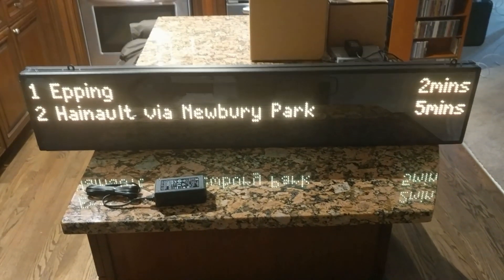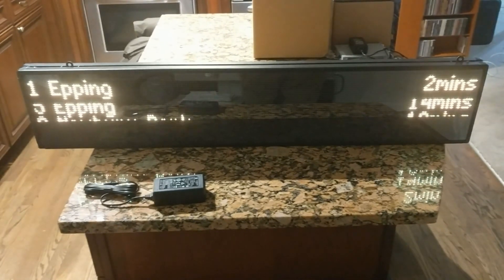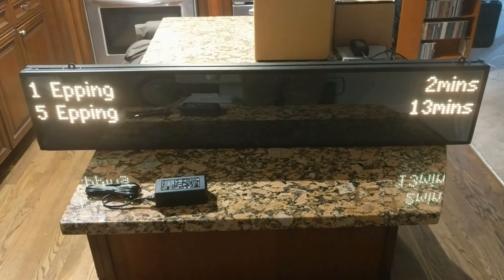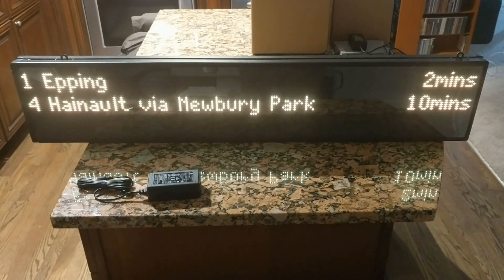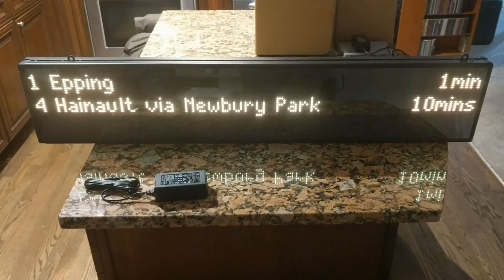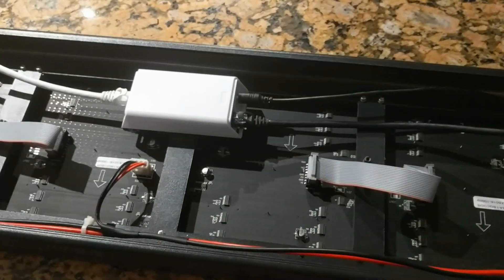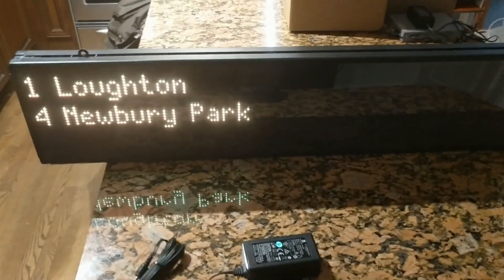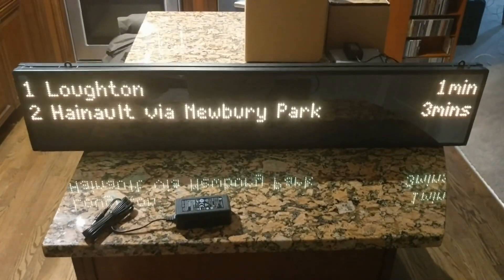UK Departure Board driven by PoE+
makes LED displays that mimic the displays found in UK rail/tube/etc stations.  They designed their system with the intention for users to connect them to their home Wi-Fi and power them with the included power brick.  Wi-Fi isn't always reliable, however (especially 2.4GHz), so running the board over Ethernet may work better for some people.  Additionally, for a clean install, it's a lot easier to run Ethernet in the wall than it is household electric power, so powering the board via PoE (or in this case, PoE+) is ideal.

This video shows that the board can indeed be driven by 802.3at PoE+, for both power and data.  While the board could be powered by 802.3af PoE under most usage, technically it can pull up to 20 Watts, which is more than the maximum of ~12 Watts available to a PoE-powered device.  The only drawback to using a PoE+ splitter is most cheap, unmanaged home PoE switches only support PoE, not PoE+.  So if you go this route, check what your switch supports, or also order a PoE+ injector.  (In my case, I have switches with native PoE+ support.)

(Please excuse the poor video quality.  I don't really shoot much video, so don't own a proper video camera.  The video was shot on my mobile.)